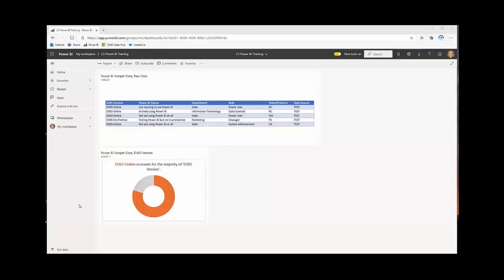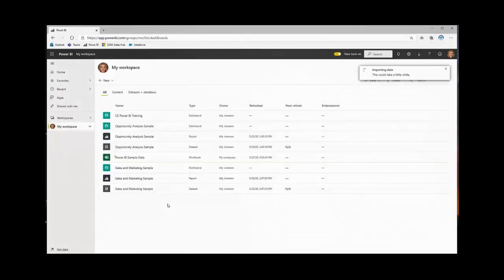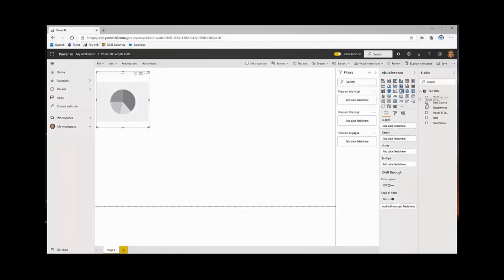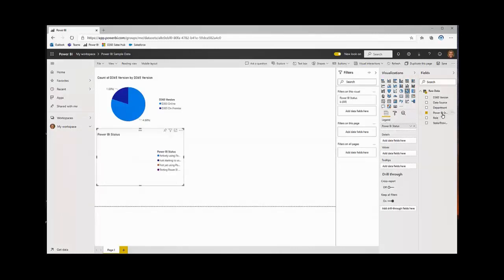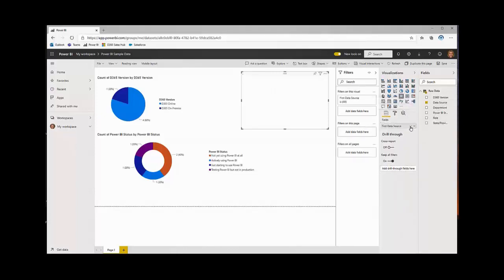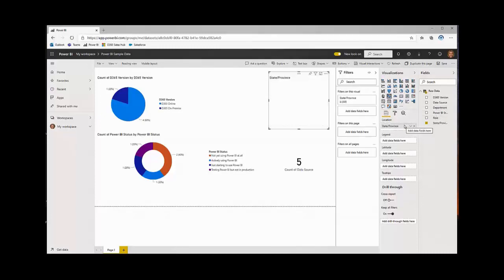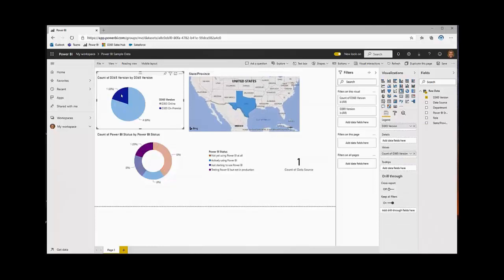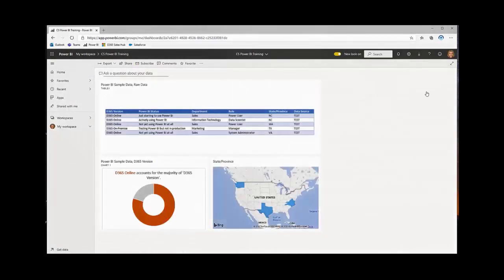Up and Running with Power BI for D365 - Part 3 - Excel Data to PBI Reports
Learn how to use data from sources such as Microsoft Excel, to design reports using the Power BI Service (aka Power BI Online).